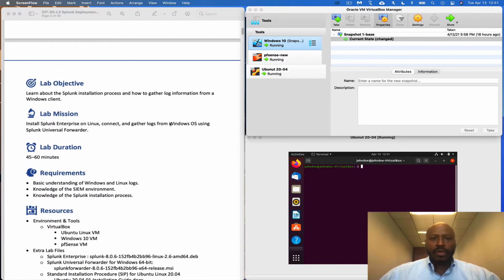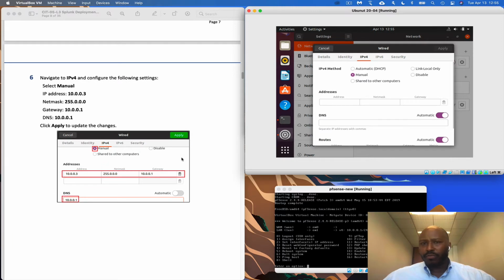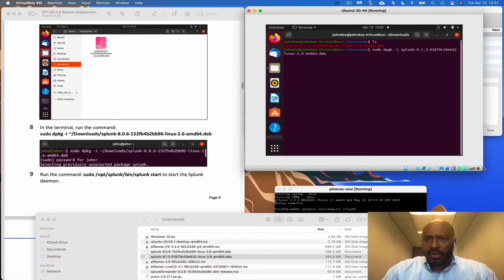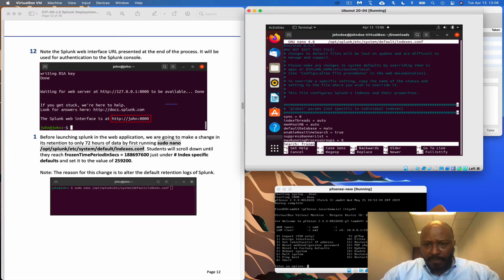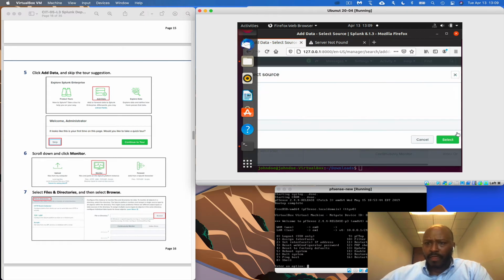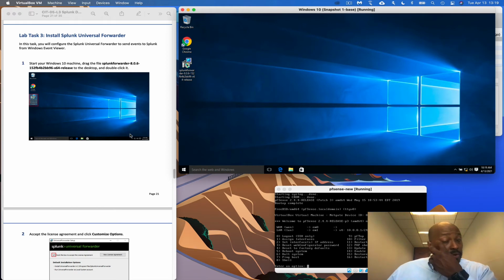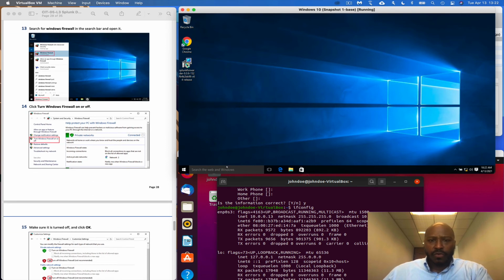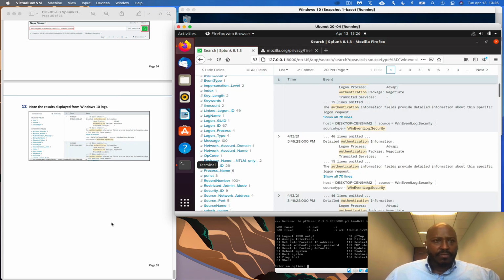CIT-05-L3 Splunk Deployment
Learn about the Splunk installation process and how to gather log information from a Windows client.